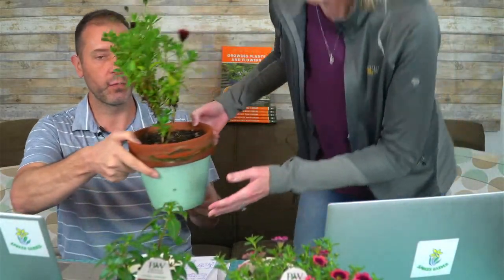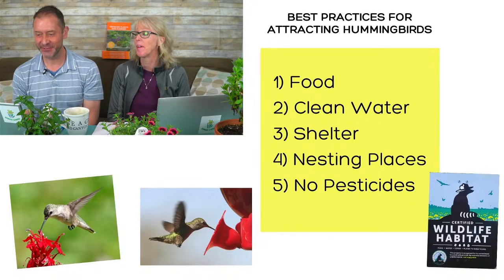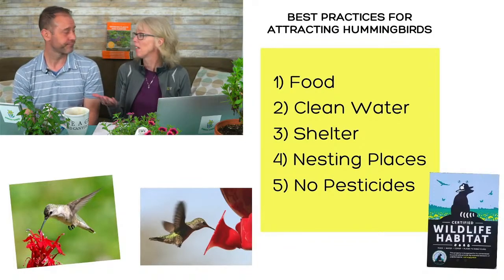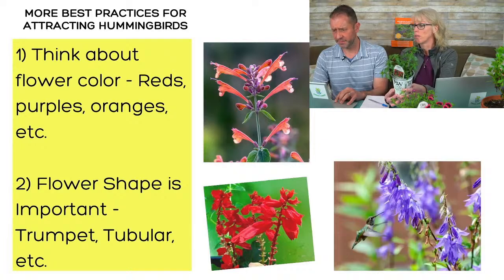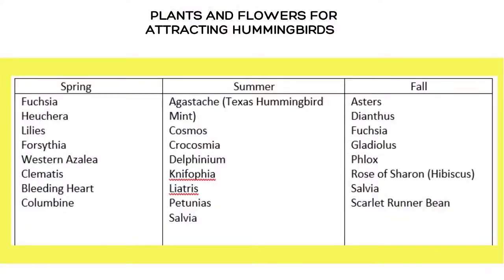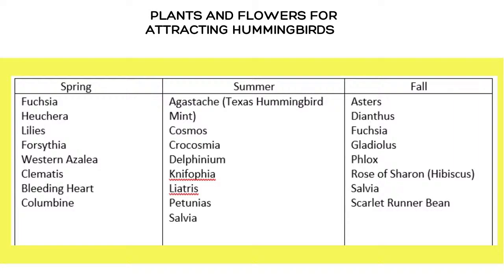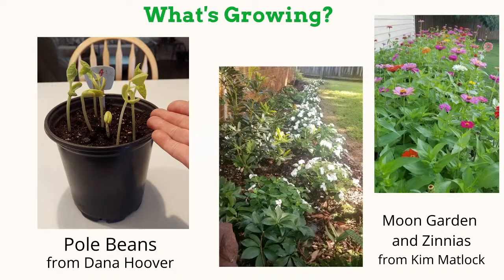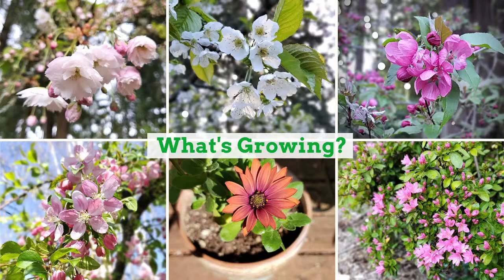☕ Saturday Morning LIVE Garden Chat - Attracting Hummingbirds☕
Happy Saturday! It's time to talk about gardening! On today's LIVE, 4/24/2021, we'll highlight some of your recent video questions and comments, and then talk about how to attract hummingbirds to your garden! We love these birds!  We'll also answer your live questions and discuss some other things, including ongoing garden projects, what's blooming in our garden right now, and more! Bring your coffee or tea, bring your breakfast 🥞🥓🥚, and ask us your garden questions. 😊👍 ☕

Hummingbird products we use:
Tall, hanging hummer feeder
Disc-shaped hummer feeder
Large bottle cleaning brush with curved angle
Small cleaning brushes for feeding ports

Links from this Live:
👍 Bulb Coupon: We've partnered with Eden Brothers to give you a 15% coupon to use on your entire purchase (and they have bulbs too!).
👍 Our New Bulb eBook on Our Etsy Store (use this code to save $3 off the regular price: summerbulbs)
👍 Plant your seeds faster and lower your seed planting anxiety with the Little Dibby!

🌱 We've partnered with Eden Brothers to give you a 15% coupon to use on your entire purchase (and they have bulbs too!).

For other plant care information and more garden ideas, go